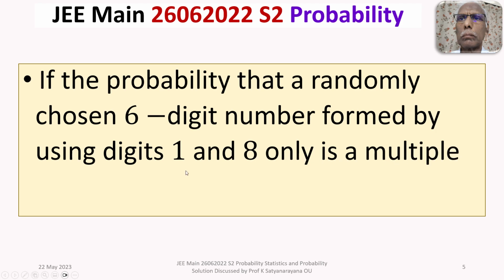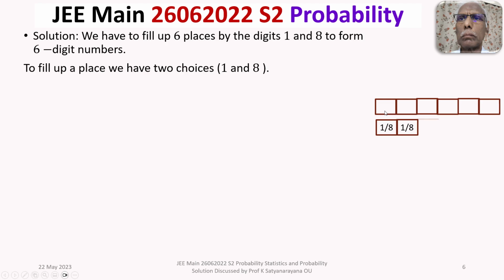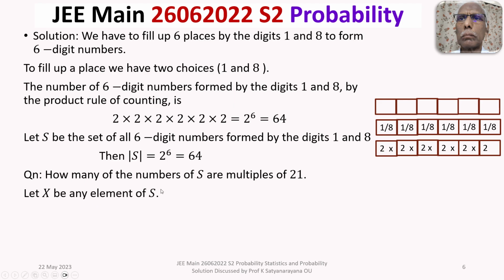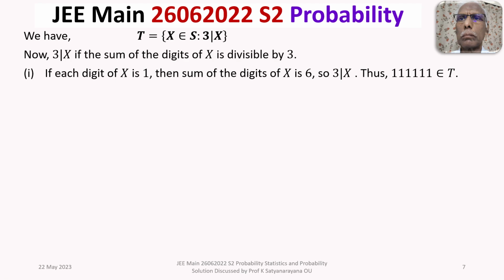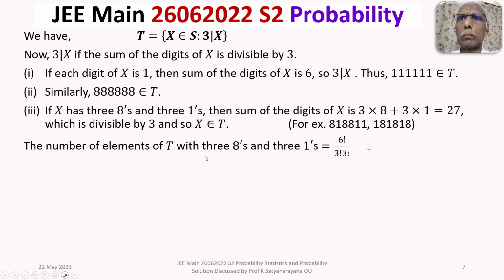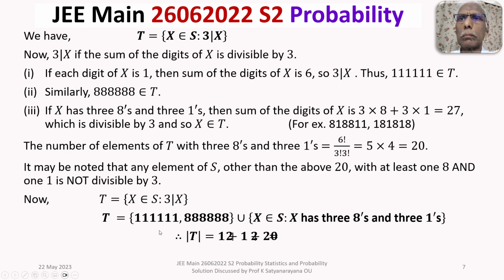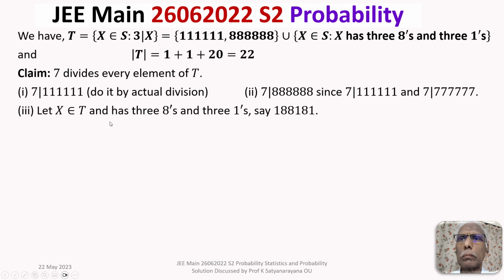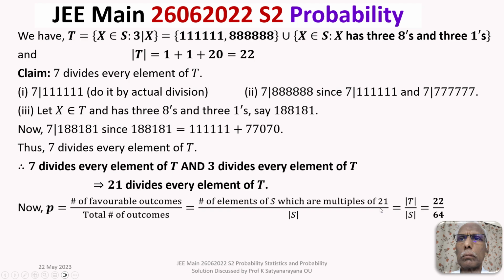JEE Main 26062022 S2 Probability Statistics & Probability Soln Discussed by Prof K Satyanarayana OU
The solution of a problem from the section Statistics and Probability, that appeared in JEE Main held on 26062022 S2, is discussed in detail.
The problem is to find the probability in the given context of the question.